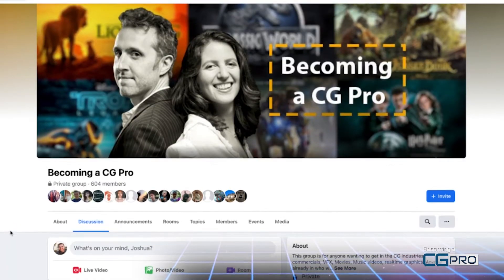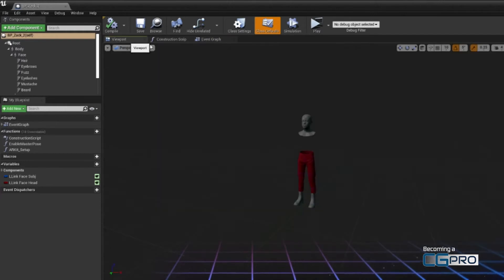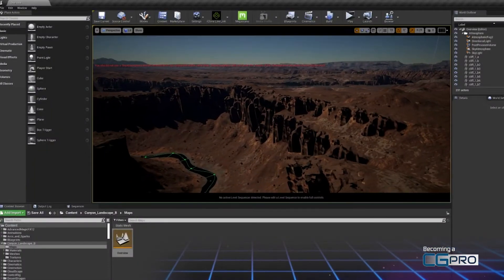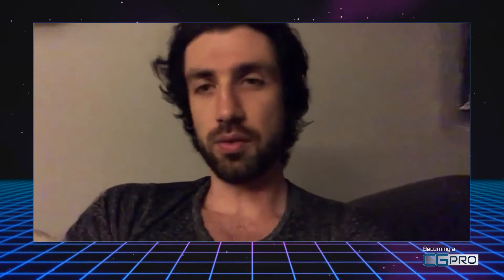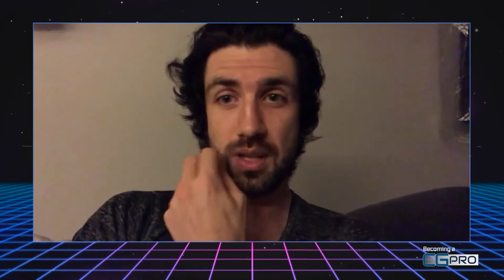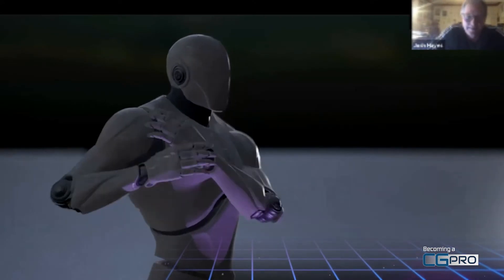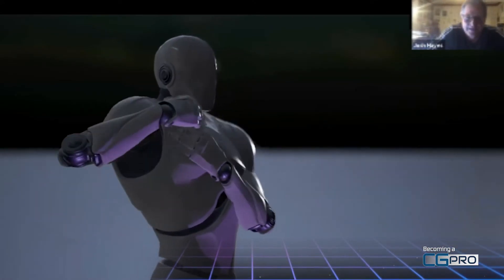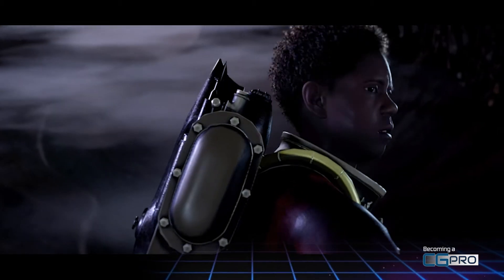CG Pro Graduate Testimonial - Unreal For Filmmakers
Hear what our graduates are saying about learning with CG Pro. If you are wanting to learn Unreal Engine for Filmmakers and want a connecting, immersive experience, get certified from the 8 week flagship course taught by an Epic Authorized Instructor, and the new advanced class by Virtual Production Supervisor of Zoic Studios.

Taught 100% LIVE via ZOOM, in Unreal Engine 5 with  industry-vetted curriculum and professional mentoring
Unreal Authorized Instructors, mentors, Teaching assistants and industry guests
Micro-credential / certification from CG Pro through our partnership with Epic Games
1-2 minute short film completed by the end
Learn from anywhere in the world, outside US working hours twice per week
Additional offline support
Lifetime access to recordings
Optional access to year-round support, masterclasses, and more.